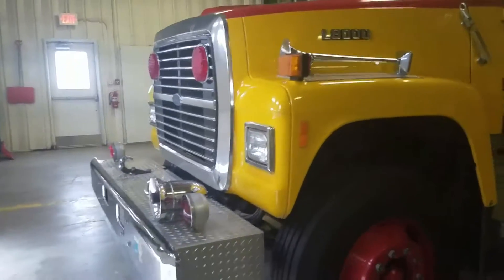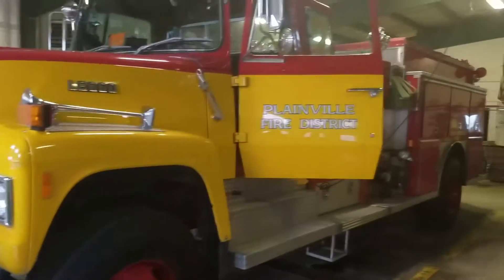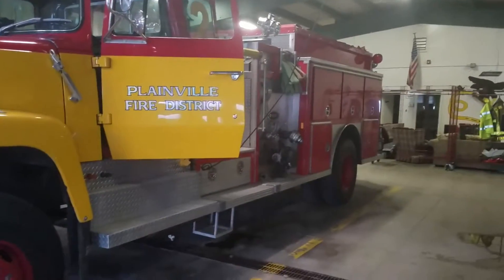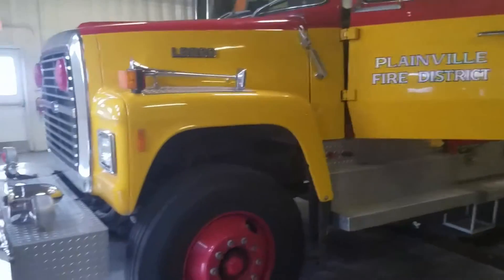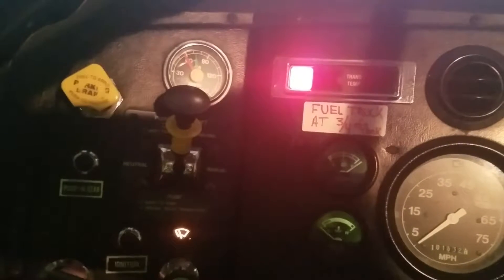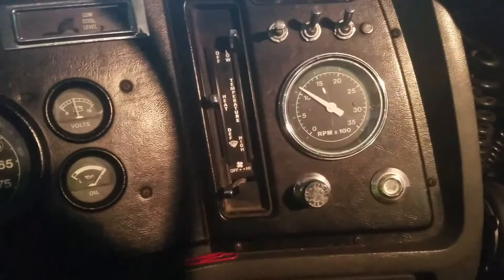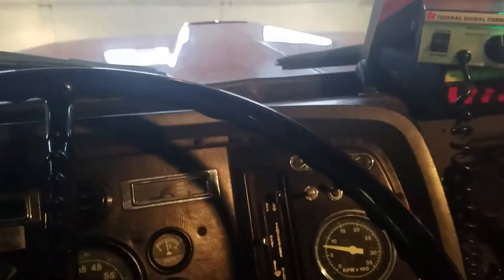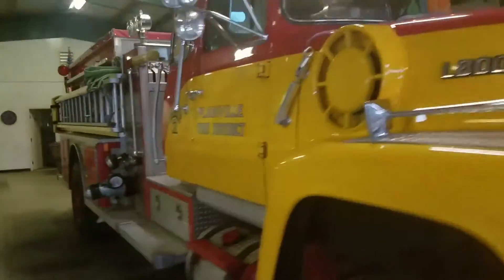Plainville Engine 2 Startup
Wow, it actually has air!
Starting up Plainville NY Engine 2, a 1987 Ford L8000/E-One rural engine.